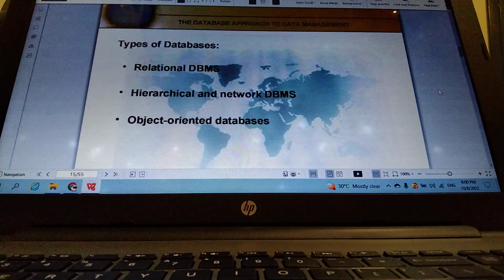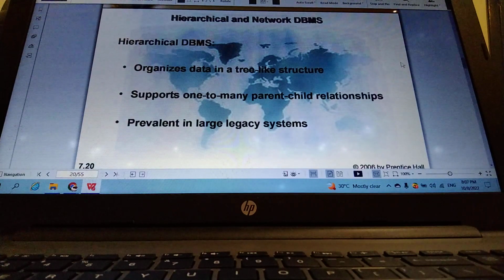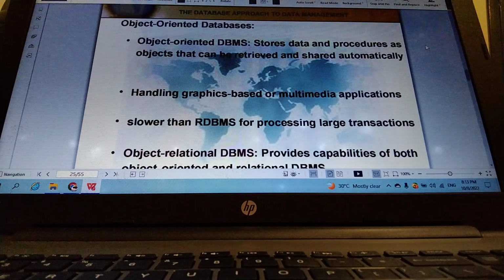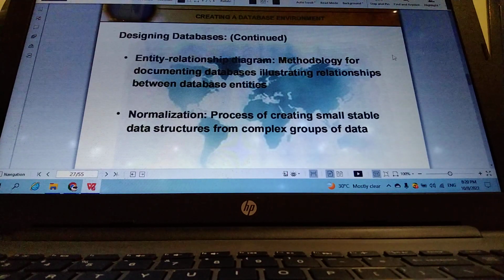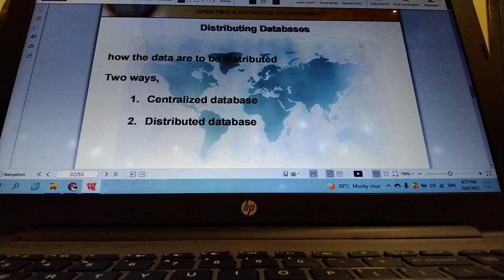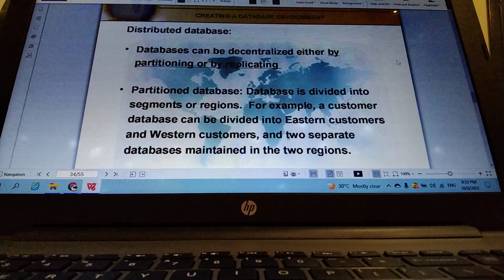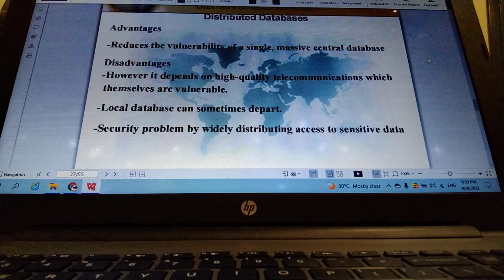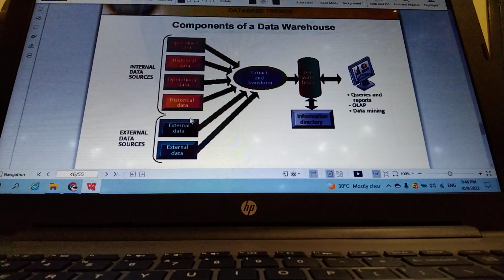Databases and information Management (Part II)